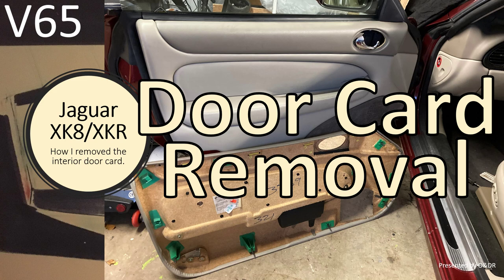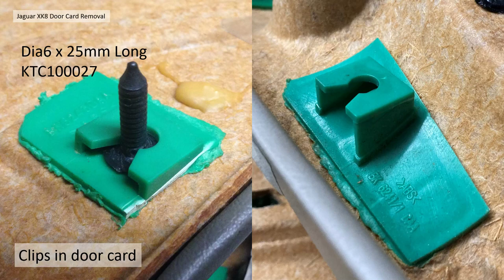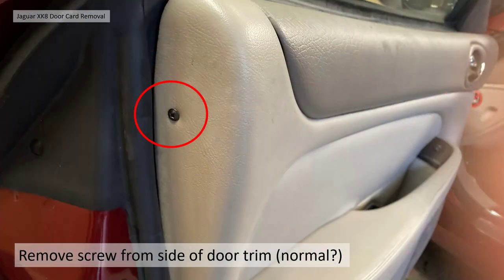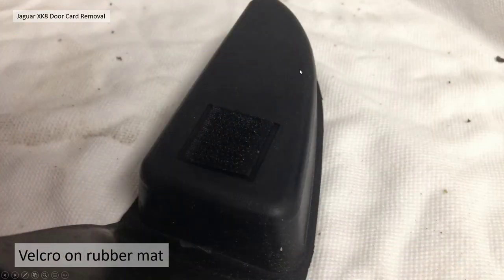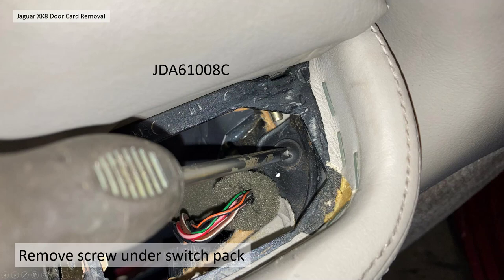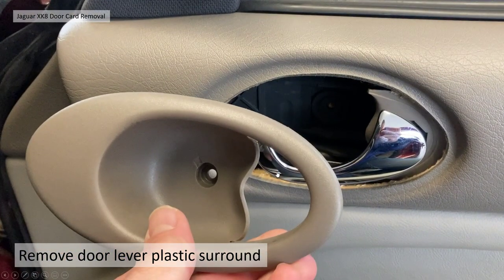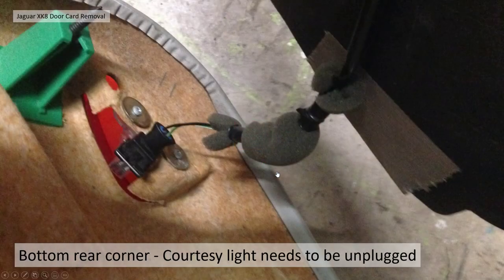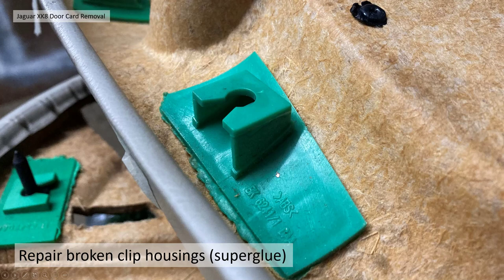Jaguar XK8 Door card removal V65 / XKR (X100)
How I removed the door interior trim or door card on my 1996 Jaguar Xk8. Shows the detail of how the door card attaches to the door itself. Useful information as to where I pulled the door card and where the fir tree clips are located. Part numbers or screws and fixing are contained in the video in case any spares need ordering.

 1996 Jaguar XK8 4.0 V8 Petrol,  2014 Diesel SUV and 2013 Nissan Leaf 80Kw Electric car.